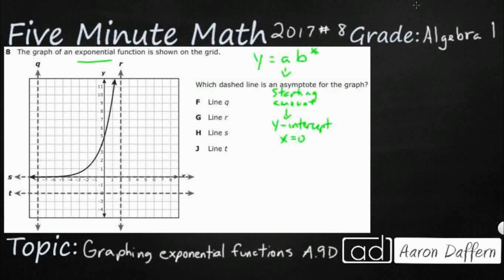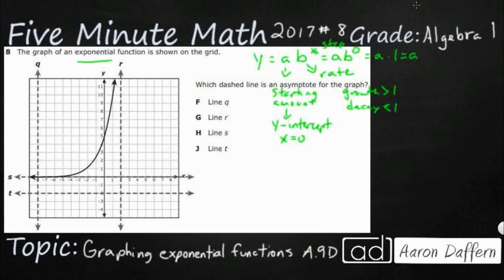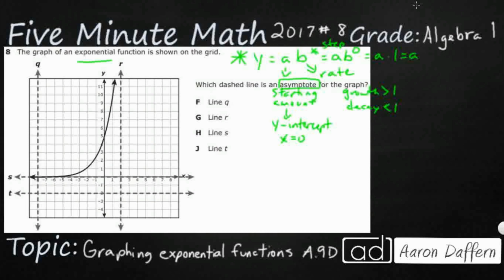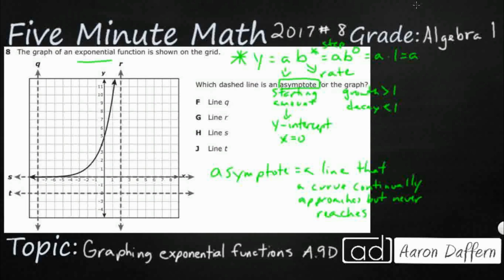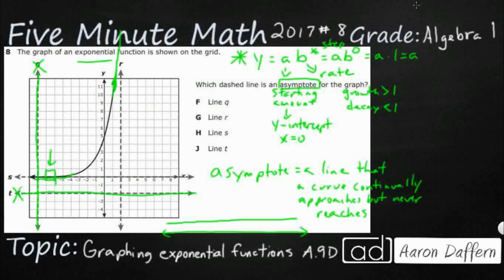Algebra 1 STAAR Practice Graphing Exponential Functions (A.9D - #3)